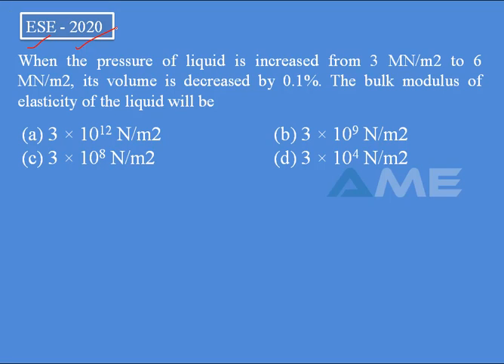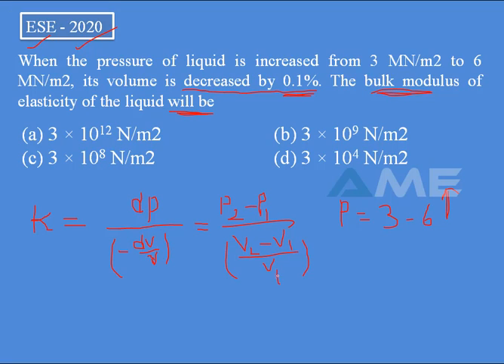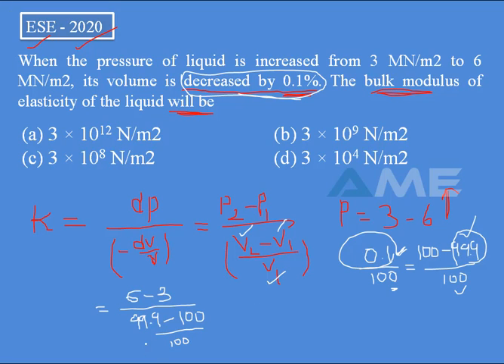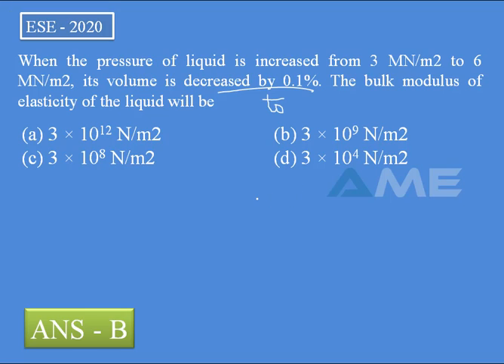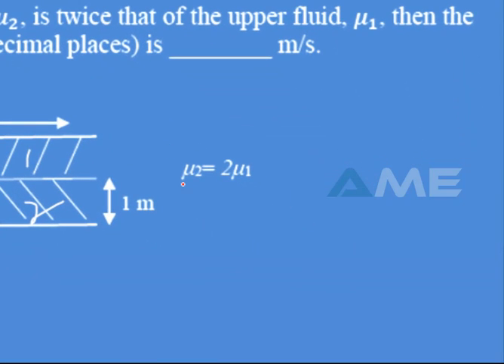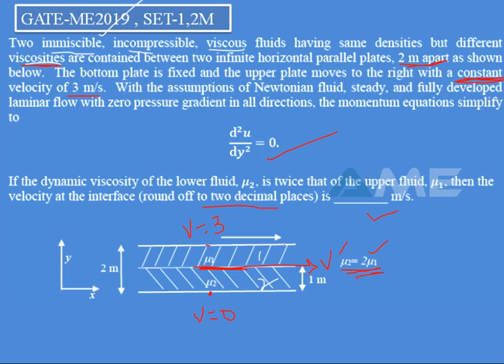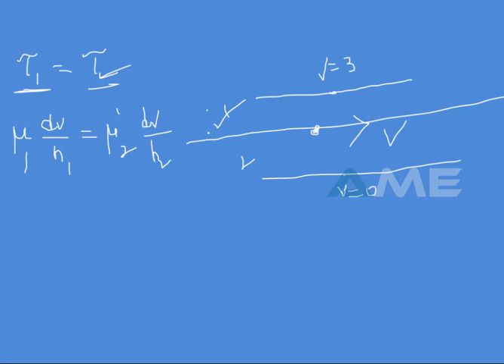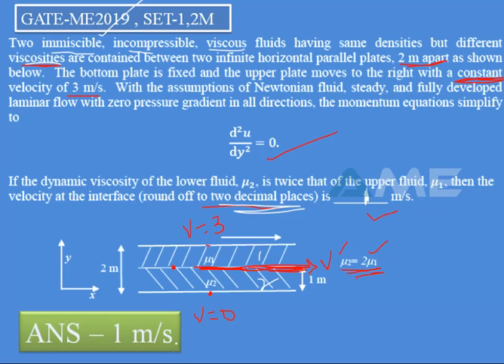SOLVED PREVIOUS QUESTIONS | GATE | ESE | TSPSC | PROPERTIES OF FLUID 01 | FLUID MECHANICS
WELCOME TO AME
MADDINENIS ACADEMY OF MECHANICAL ENGINEERING